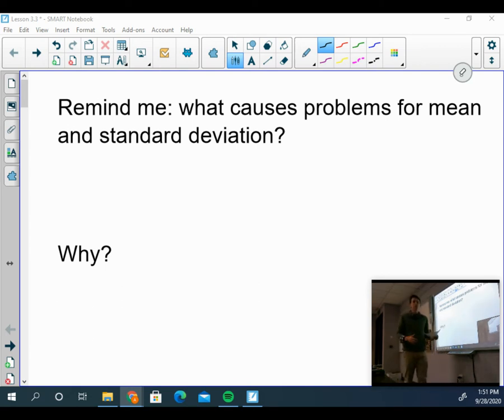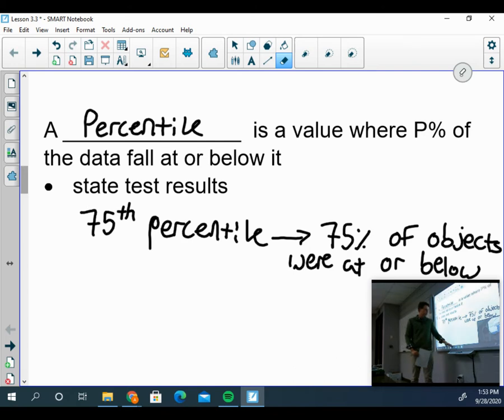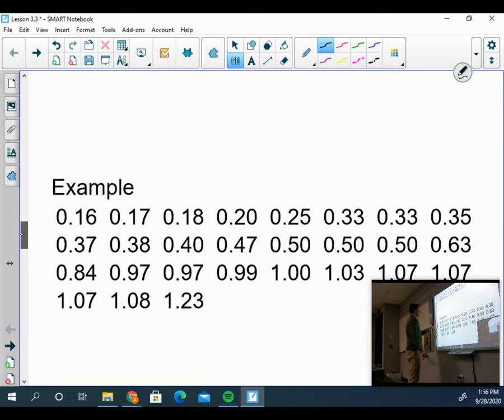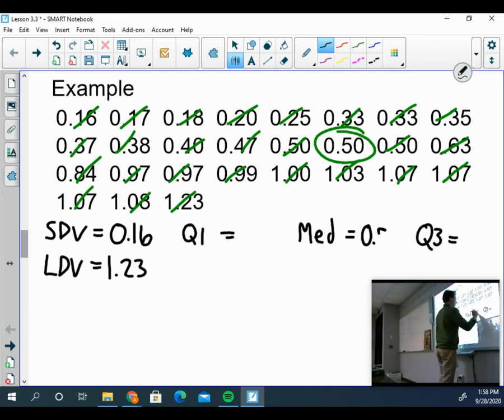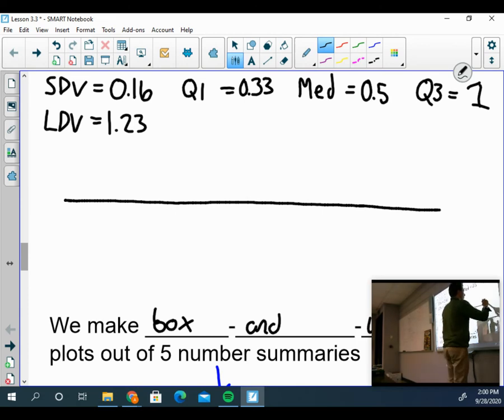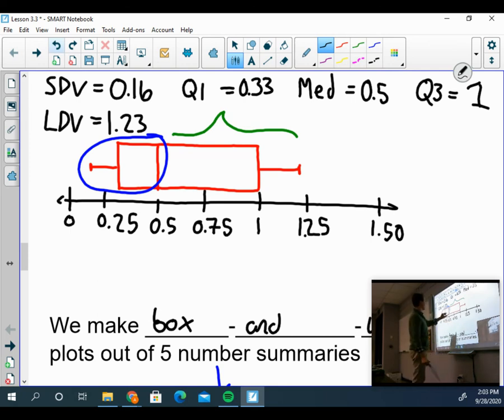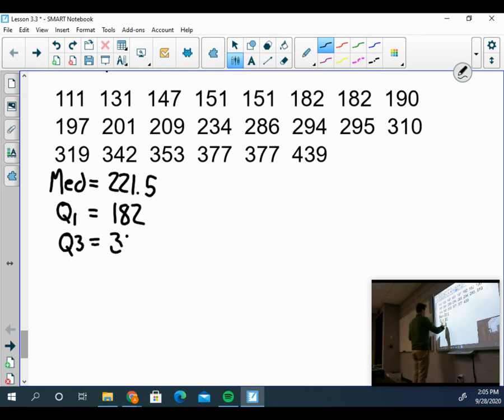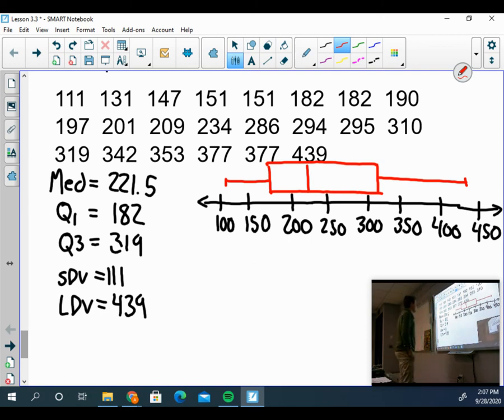3.3 Video Instruction - Stats